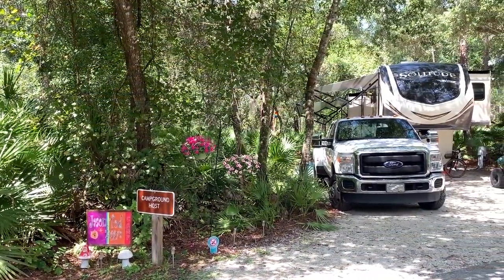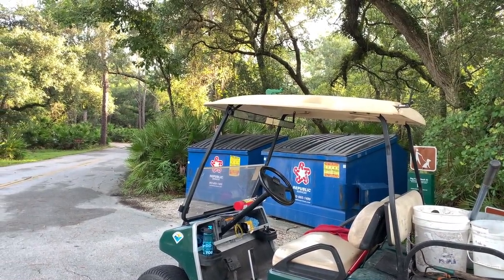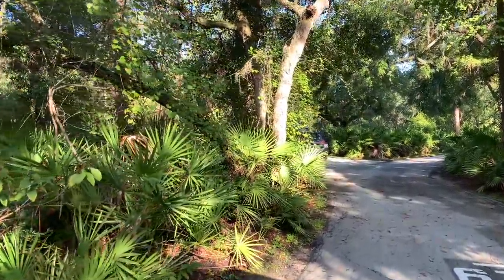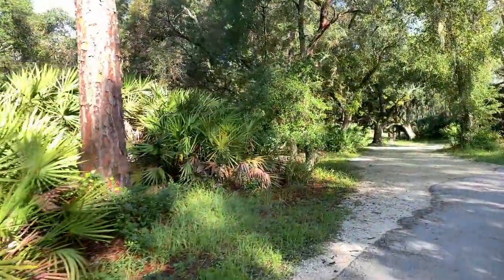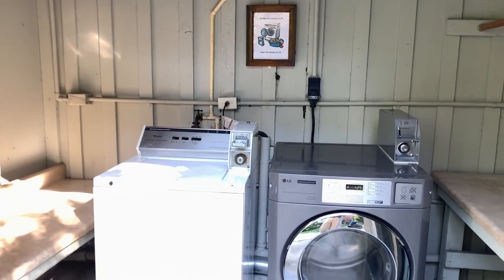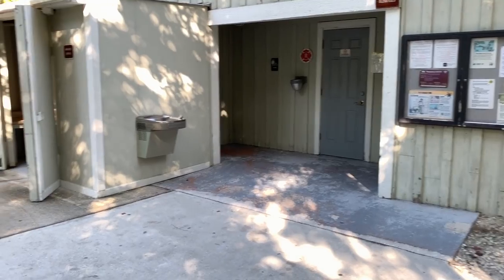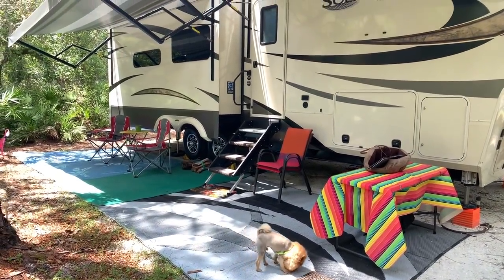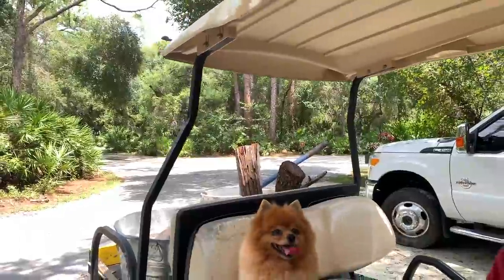Camp Host & Work Camping Job at a Florida State Park - Workamping Campground Host - RV Living! LGBTQ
Click "SHOW MORE" for some great information about us.

ABOUT US
Jason & Tod, are a married couple looking to explore this beautiful world. We sold our home in April 2018 to downsize into a Grand Design 344GK-R 38ft Fifth Wheel.
We're living the RV Full-time life, documenting our travels, and together with our Badass Pomeranian Ziggy, we’re setting out on the road for some RV Glamping & Camping getaways.
Come join us for some GLAMAZING ADVENTURES!

We're so happy that you found us out there in the Youtube world!
HAPPY GLAMPING & SAFE TRAVELS!

VIDEO & MUSIC
We do try our best (time permitting) to keep most music in our videos original. We use a variety of "free" music resources, but one of our favorites is
Questions about our editing & music?
Inquire at e-mail below.

CAMERA GEAR
Rode VideoMic

TRUCK/RIG
2015 FORD Powerstroke 350 Diesel
2018 Grand Design Solitude 344GK-R 37ft Fifth Wheel

By popular demand, here's The Glamping Guys Soundtrack! These are 15 of our favorite songs/themes/scores that Tod has created for our YouTube channel. We're very happy to share these original songs with you for FREE, but if you're feeling inclined to help us, you can support our channel by going to any/all of these links...

GLAMPING GUYS MUSIC COPYRIGHT RULES INSTRUCTIONS
You can use our songs for personal use and to monetize your videos, but you must include the following information and music credit (below) in your video description to avoid copyright infringement.

COPY & PASTE TEXT BELOW INTO YOUR VIDEO DESCRIPTION

Now that you understand the rules, here's the SoundCloud link
to the music.

YOU MUST HAVE OUR PERMISSION TO USE,
DOWNLOAD, OR EDIT OUR VIDEOS/MUSIC
Questions or Request for permission to use

Flyover Mountain Footage in trailer provided by: Free Drone Footage